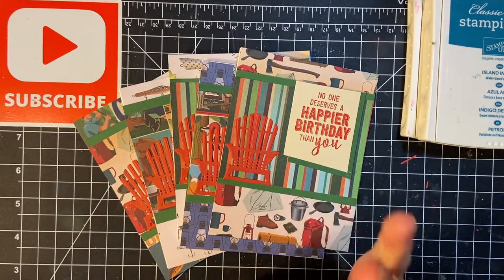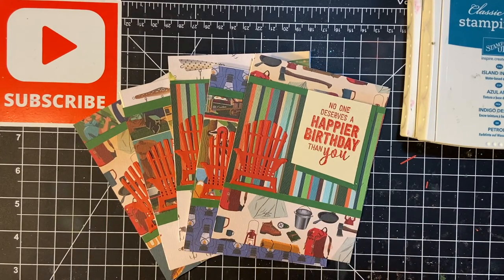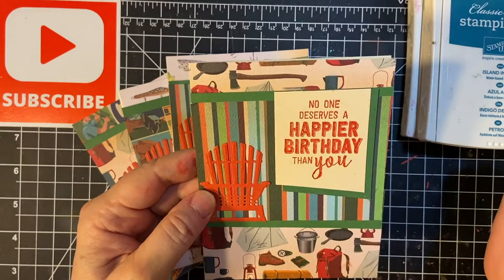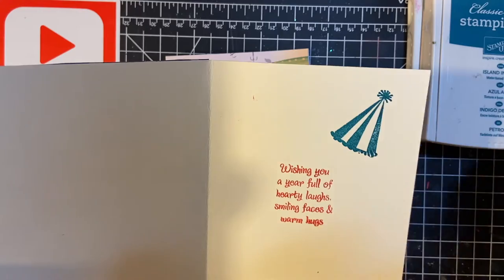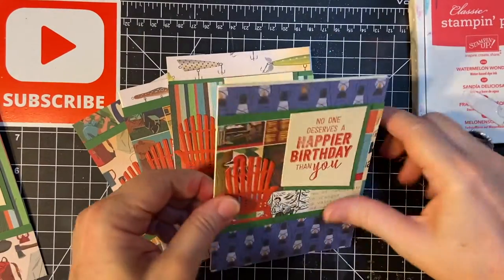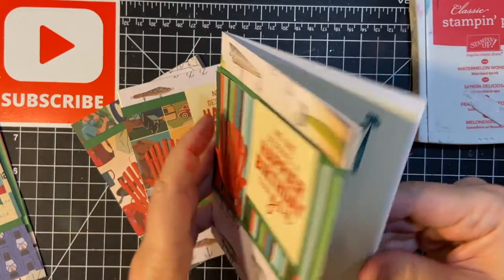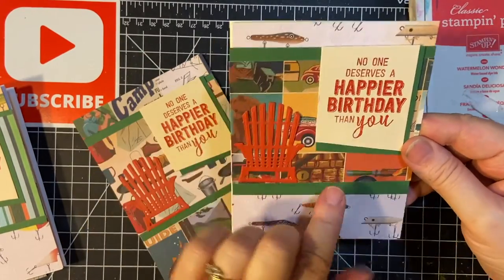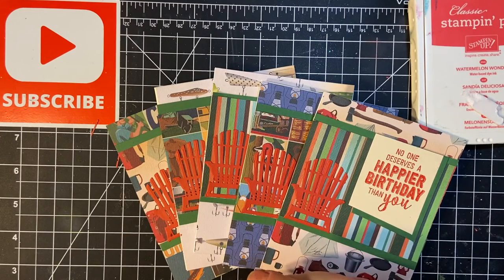Masculine Birthday Cards Made With the Sept 2021 Sheetload Sketch and Scraps of "Gone Camping".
Lets go camping !!  I'm showcasing the masculine birthday cards I made using larger scraps from my "Gone Camping" paper by Carta Bella.